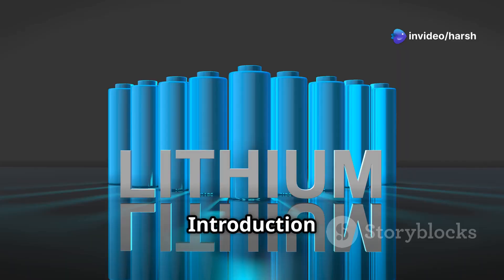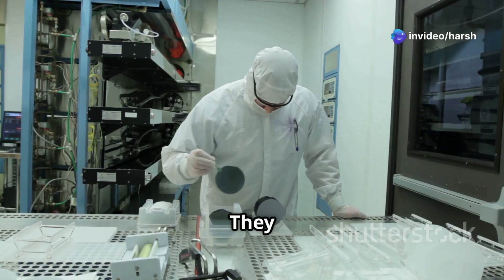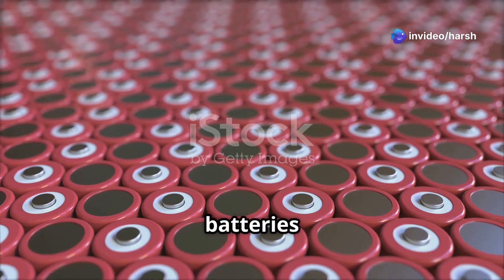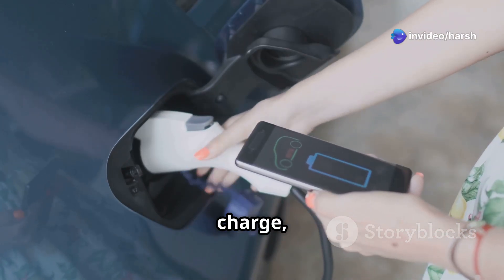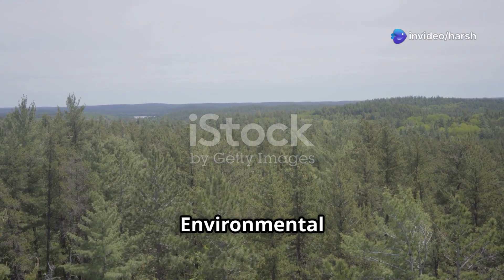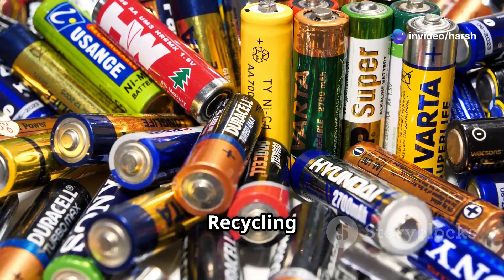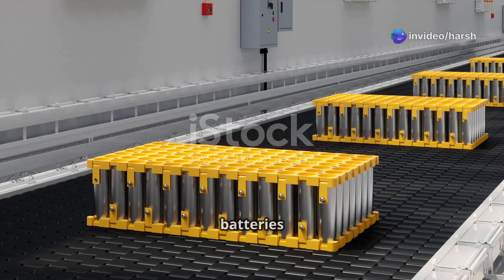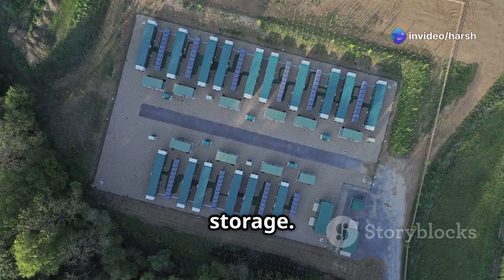Lithium-ion Vs Silicon Batteries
In this exciting video, we delve into the battle of batteries: Lithium-Ion vs. Silicon! Discover how these two cutting-edge technologies compare in energy density, charging speed, and overall efficiency. As the demand for renewable energy solutions grows, understanding the differences between lithium-ion and silicon batteries is crucial for the future of sustainable power. Join us as we explore the advantages and limitations of each battery type, and what they mean for electric vehicles, portable devices, and renewable energy systems.